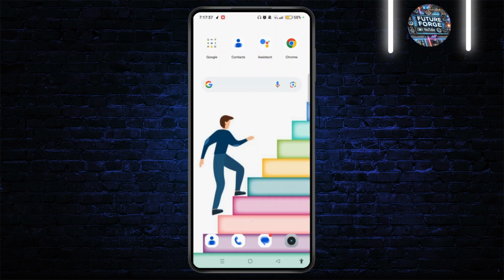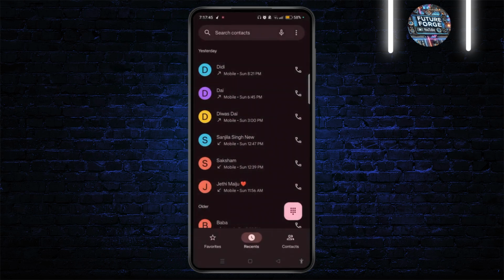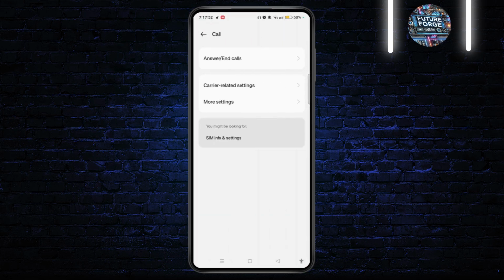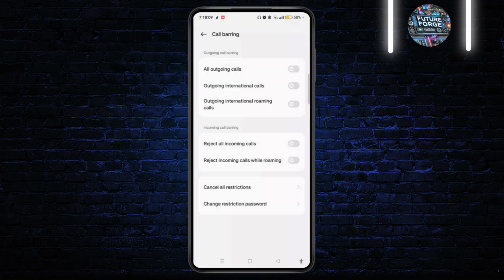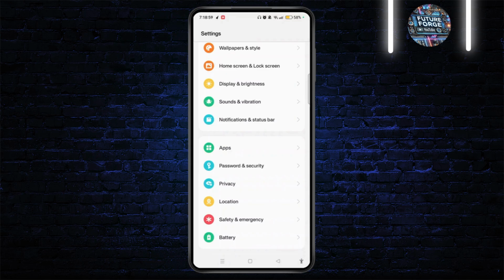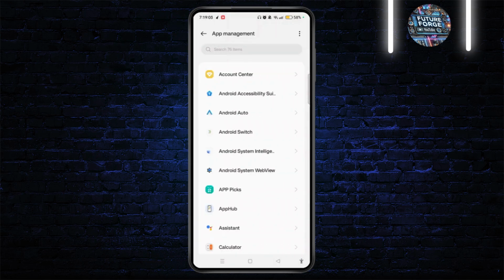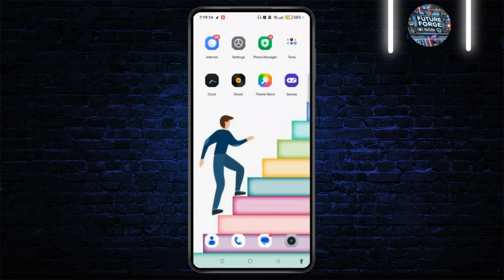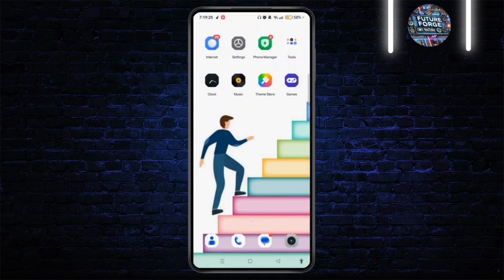How to Fix Call Ended Problem on Android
Learn how to easily fix the "Call Ended" problem on Android devices with this step-by-step guide. Whether you're dealing with call dropping issues on your Android phone or experiencing the call ended problem on Samsung, we've got you covered!

In this video, you'll discover how to solve the call ended problem on Android phones and how to fix call dropping issues effectively. Get your phone back to normal with these simple solutions.

0:20 Step 1: Checking Network and Signal
0:45 Step 2: Resetting Call Settings
1:15 Step 3: Updating Software